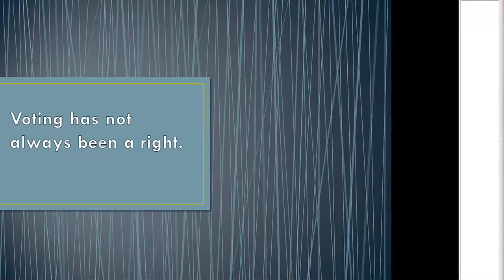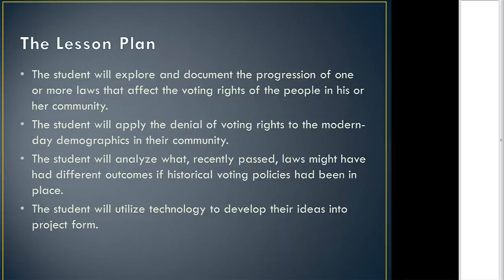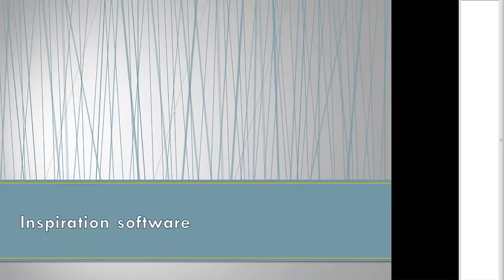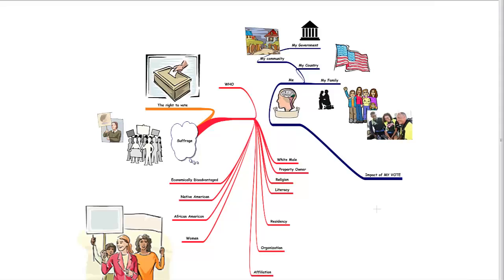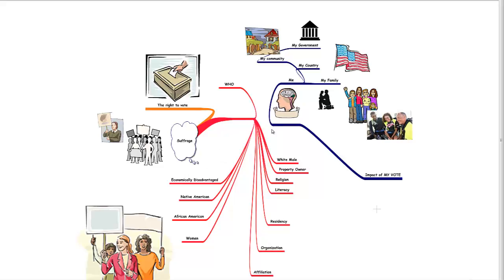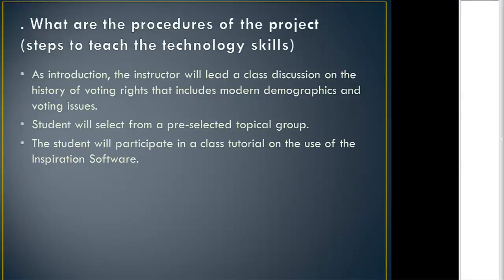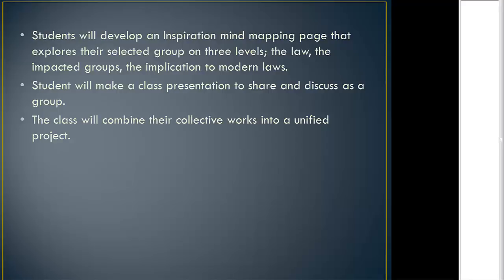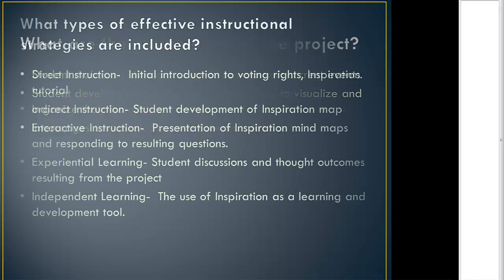Voting Rights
Innovative Technology part 1